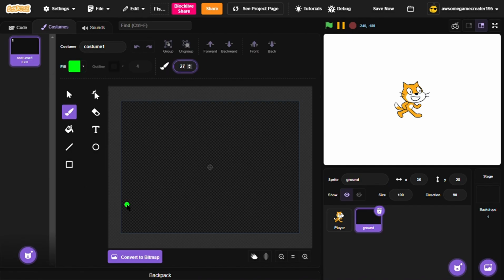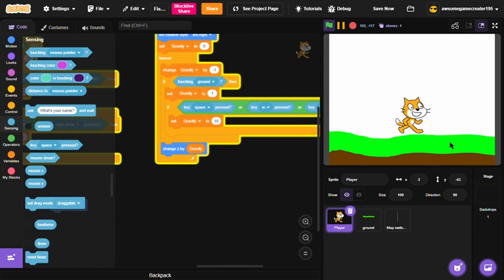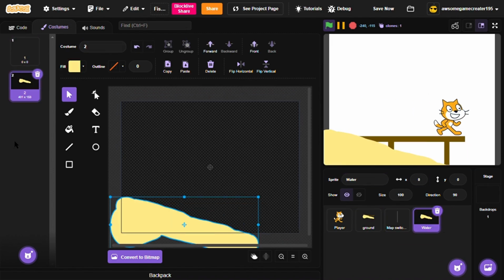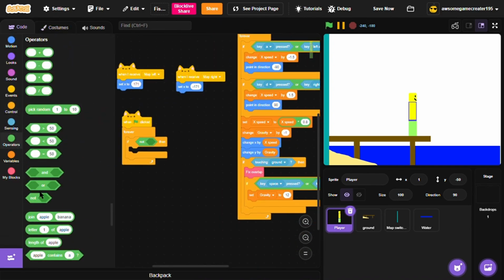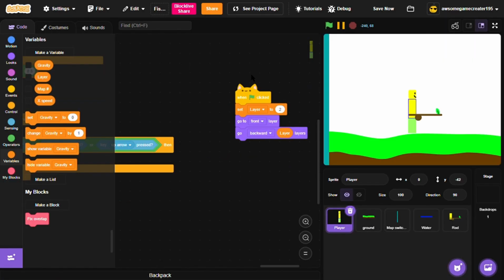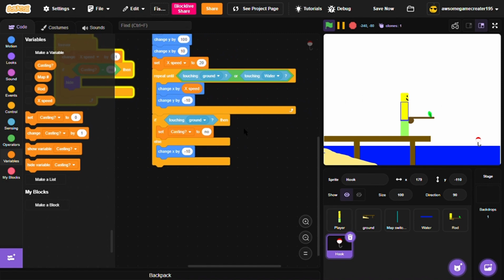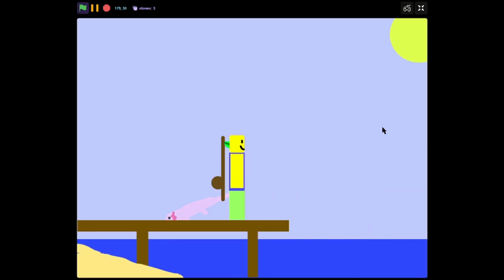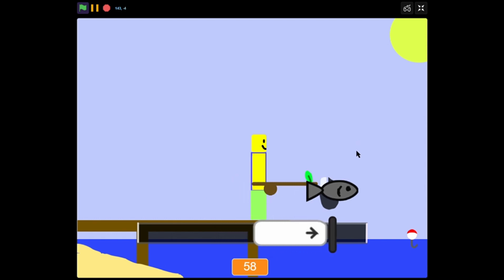I Made Fisch in Scratch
In this video I will make the Roblox game Fisch in scratch.
Credit to @Soulistic for the idea